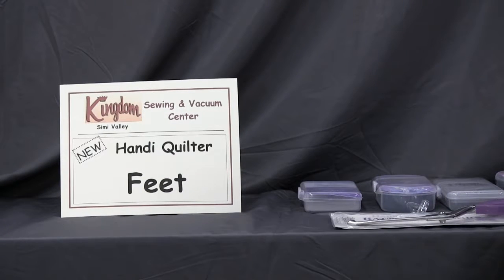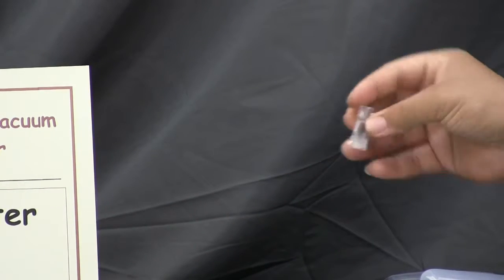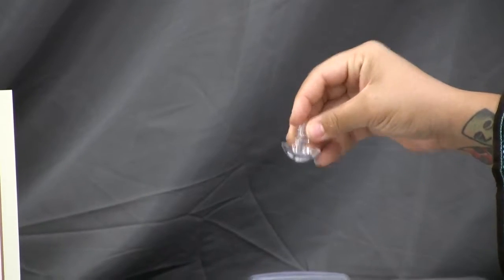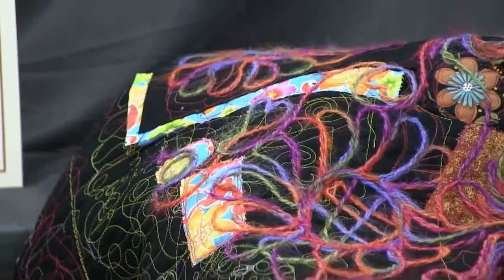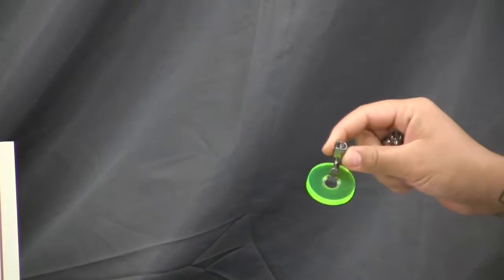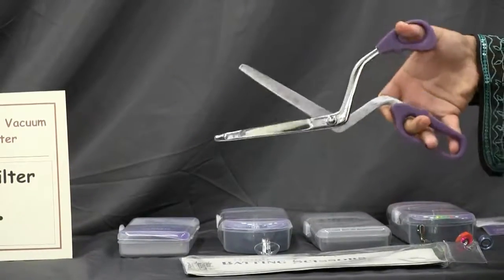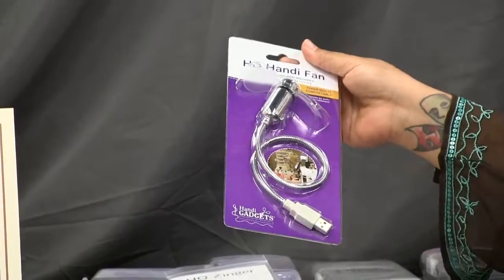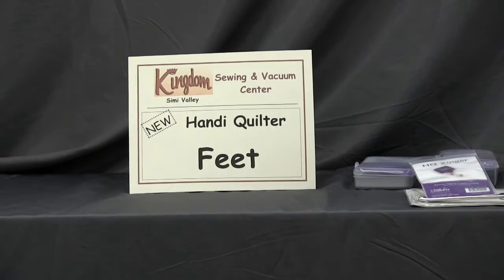Long Arm Accessory Feet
Do more than just free-motion quilting with Handi Quilter long arm accessory feet from Kingdom Sewing - Simi Valley.